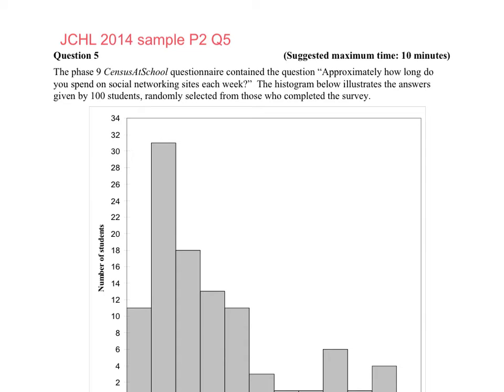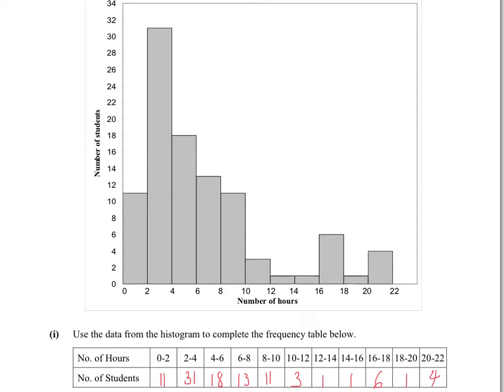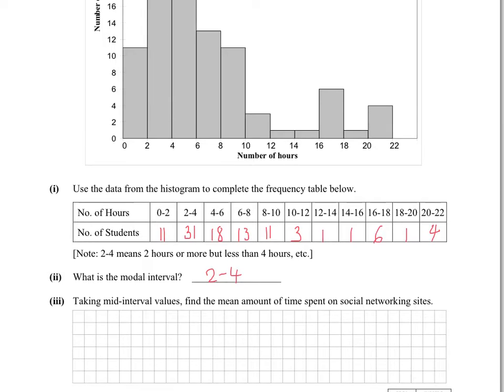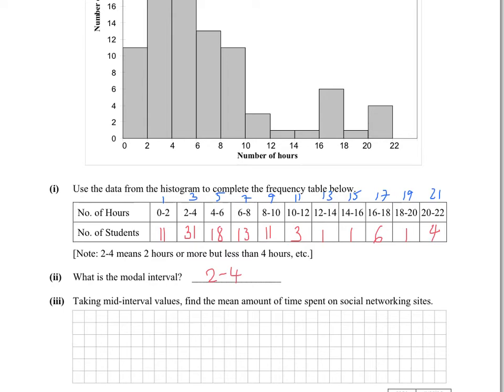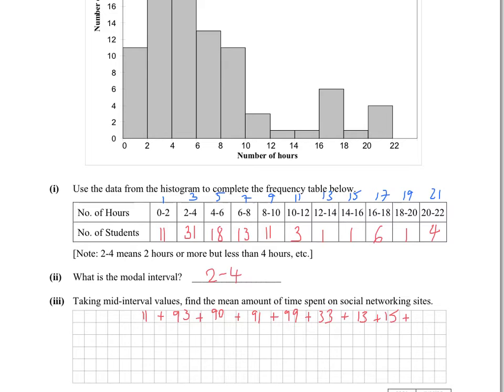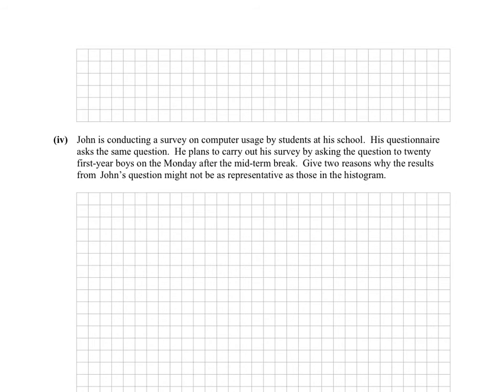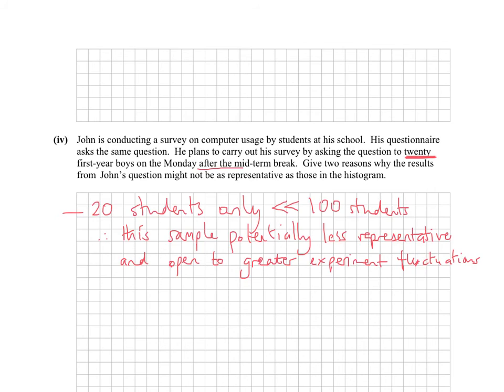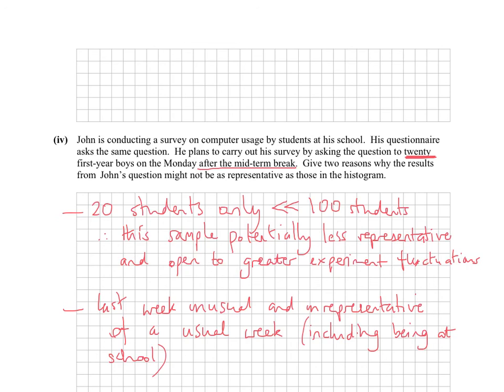JCHL 2014 sample P2 Q5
Statistics: Histograms